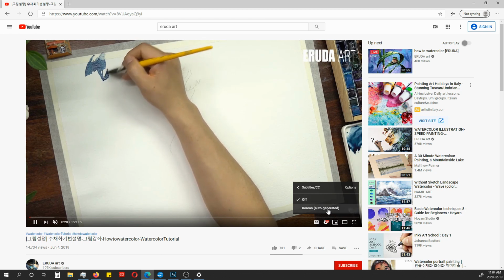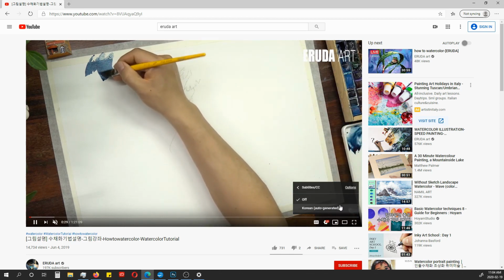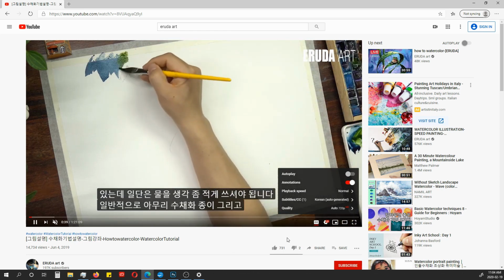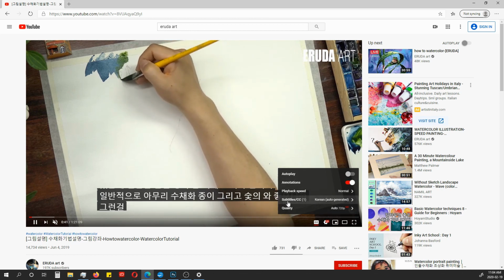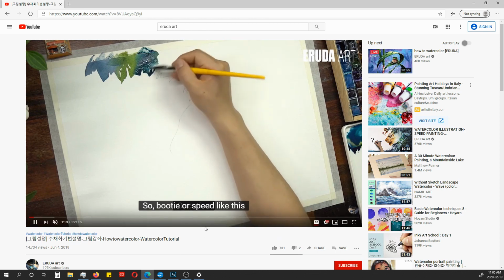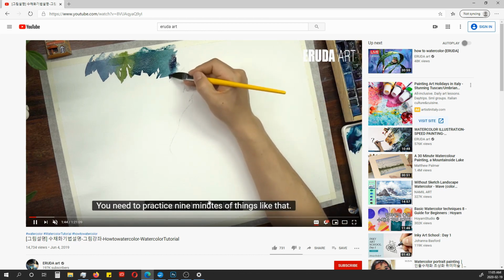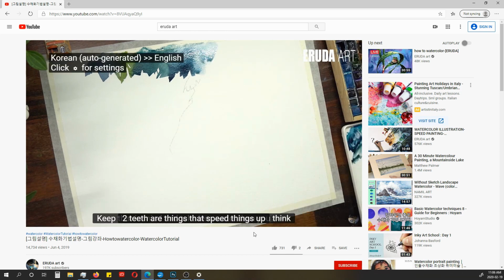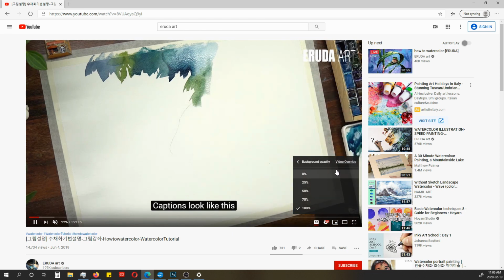How to set YouTube closed captions to any language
This video was requested by a few people and so here it is!

The YouTube video in this tutorial is from Eruda Art. Please check out his channel as he is an amazing artist!